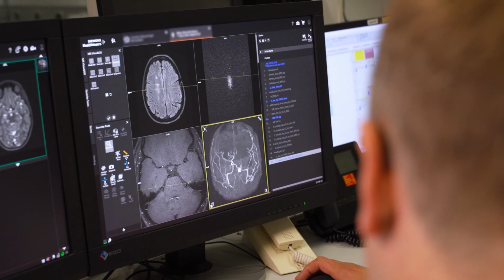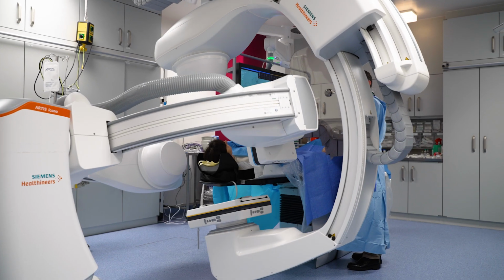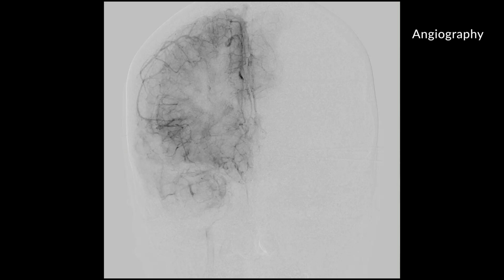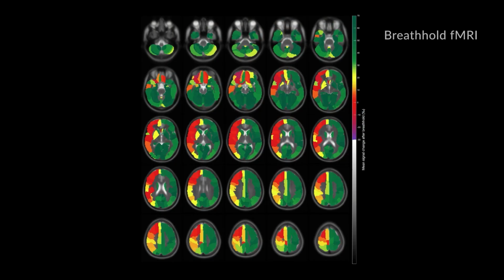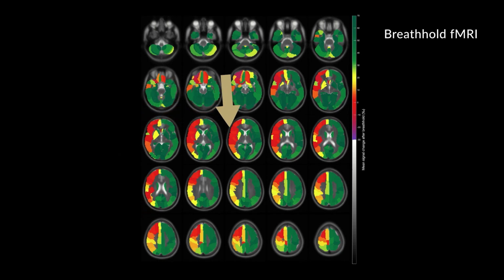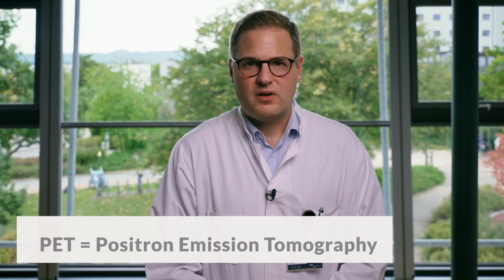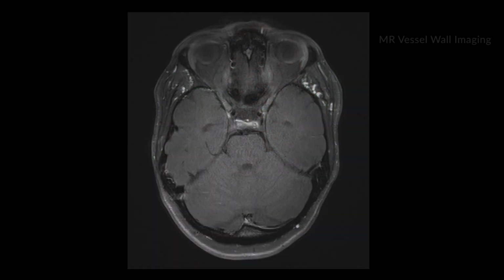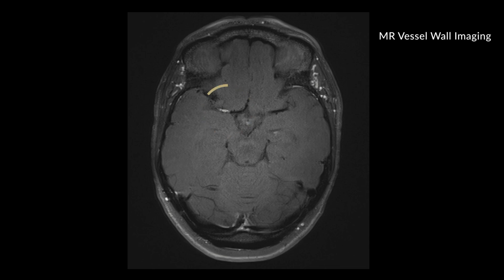Diagnostics in Moyamoya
In this video, we discuss how the diagnosis of Moyamoya disease is made. Given the rarity and complexity of the condition, the diagnostic process typically includes advanced imaging techniques such as MRI and CT angiography to detect the narrowing of blood vessels in the brain. We explore the diagnostic steps involved and highlight the critical importance of early detection for effective treatment and stroke prevention.